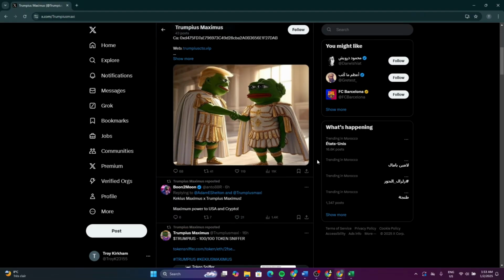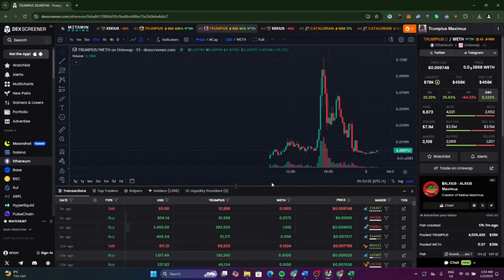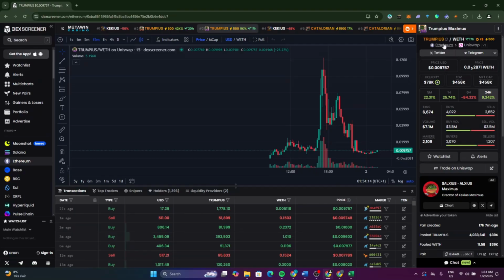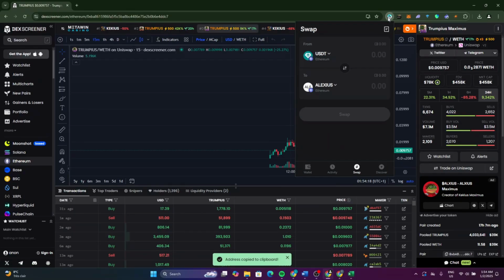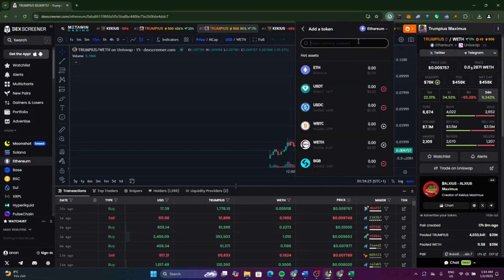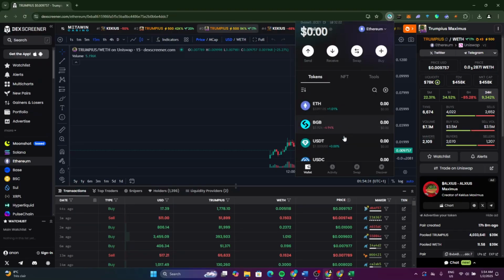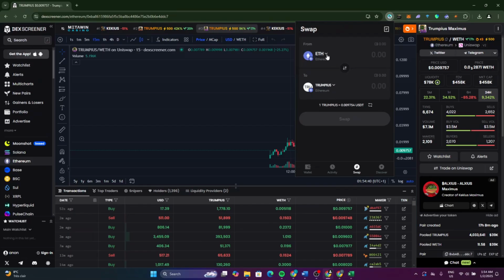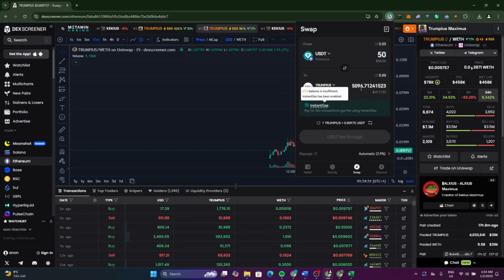How To BUY $TRUMPIUS Trumpius Maximus TOKEN CRYPTO COIN IN 60 SECONDS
Learn How To BUY $TRUMPIUS   Trumpius Maximus  TOKEN CRYPTO COIN . This video will cover everything that you need to know and help you solve your problem quickly.
Stay till the end of the video to find out How To BUY $TRUMPIUS   Trumpius Maximus  TOKEN CRYPTO COIN.

Did you learn How To BUY $TRUMPIUS   Trumpius Maximus  TOKEN CRYPTO COIN ?

Do you want to see another video about How To BUY $TRUMPIUS   Trumpius Maximus  TOKEN CRYPTO COIN ?

Did you enjoy How To BUY $TRUMPIUS   Trumpius Maximus  TOKEN CRYPTO COIN ?